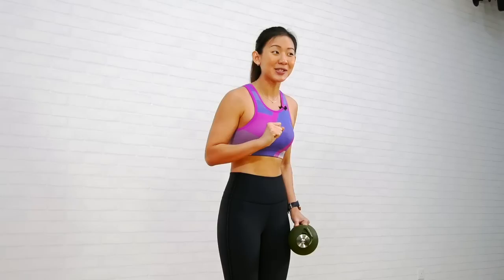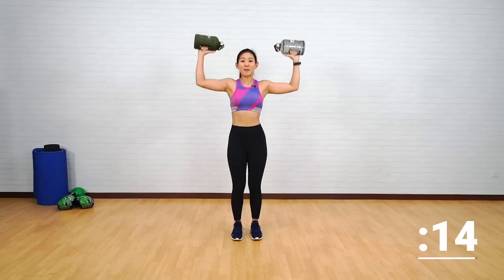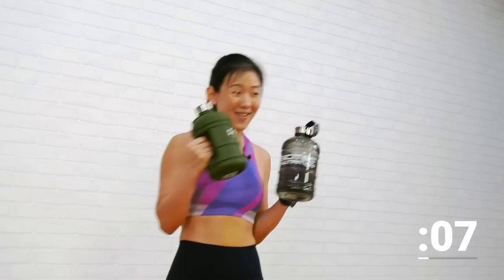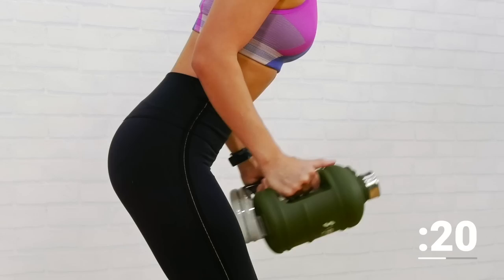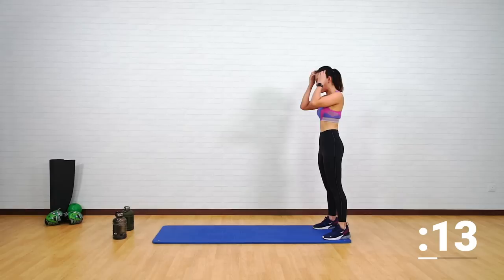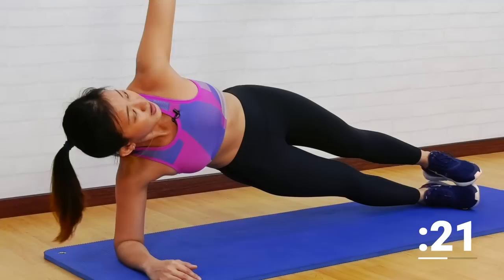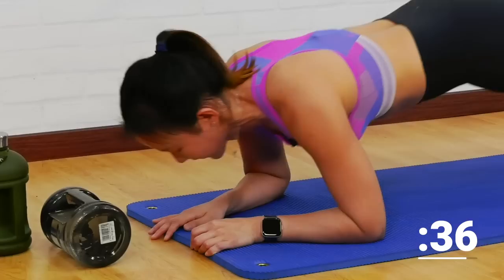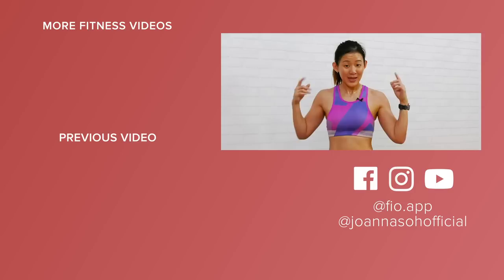Toned Arms at Home: No Push-ups! (Beginner Friendly) | Joanna Soh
Toned Arms - No Push-ups! | Joanna Soh

Sculpt your arms and shoulders with this workout. It is low impact, suitable for beginners. The good news is, we won't be doing any pushups!! You’ll need a pair of light-weight dumbbells, between 2 - 4kgs each. If you do not have one, be creative, make your own weights by filling up large bottles with stones or water!

Interval: 45 secs work - 15 secs rest
Sequence: Repeat each circuit twice
Duration: 20 minutes

Circuit 1
1) L Squeeze - Shoulder Press
2) Dumbbell Row - Reverse Fly
3) Tricep Kickback - Bicep Curl
4) Weighted Punches

Circuit 2
1) Inchworm Pike Press
2) Superman Plank
3) Dolphin Plank
4) Side Plank Arm Rotation